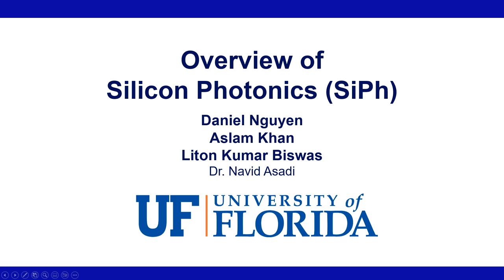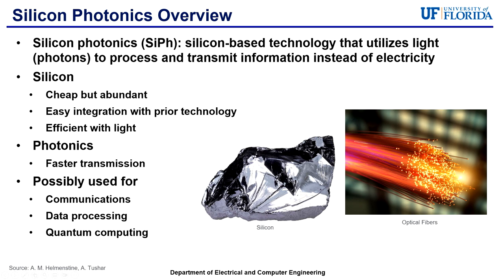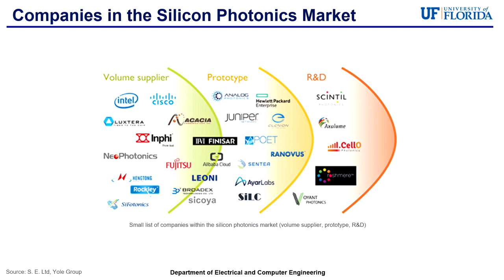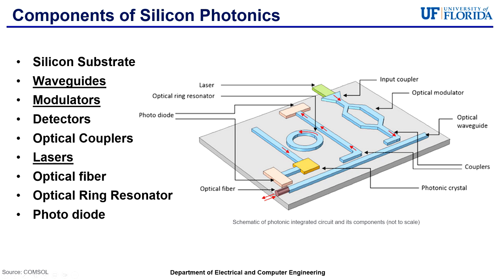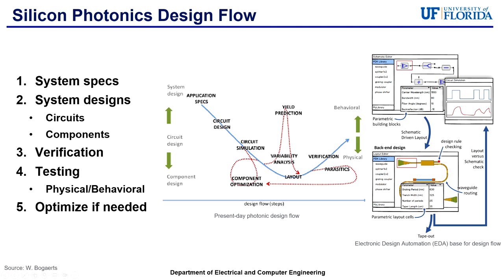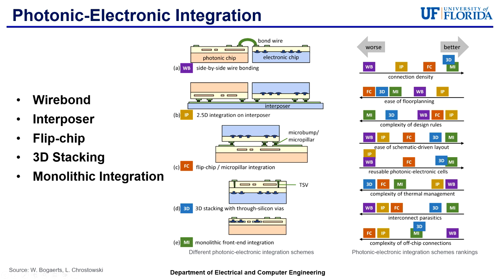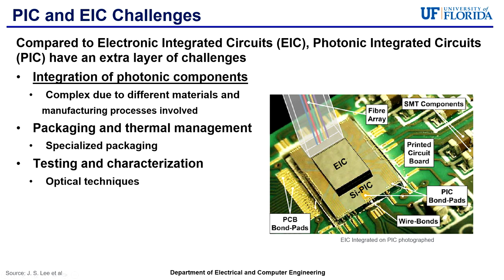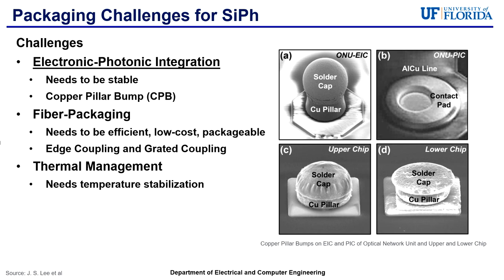Packaging Part 16 1 - Overview of Silicon Photonics